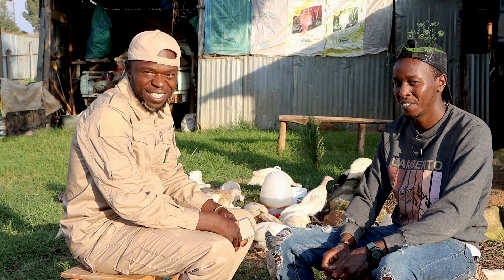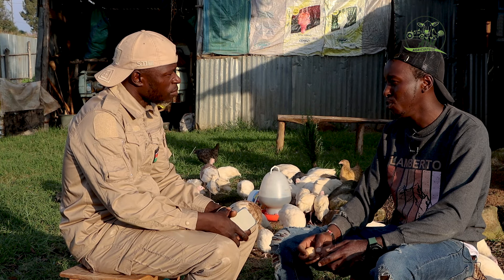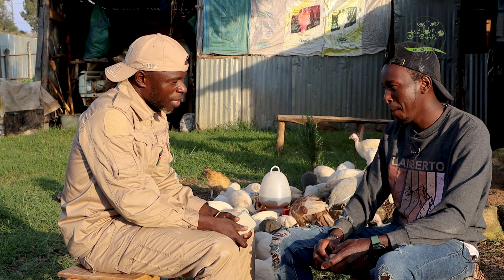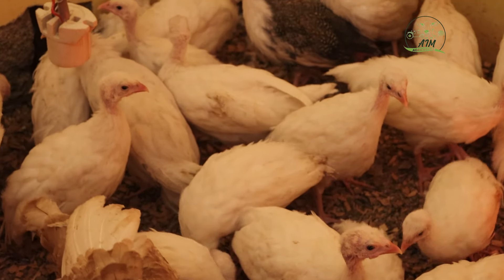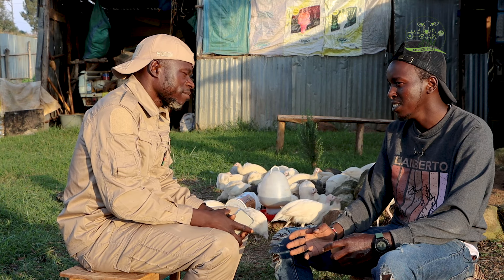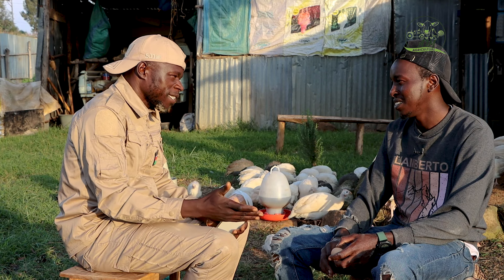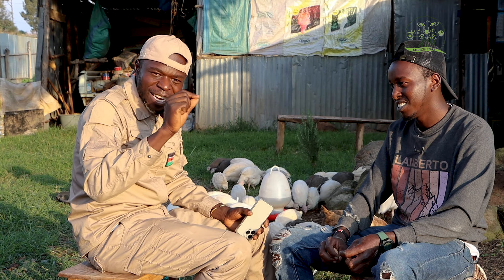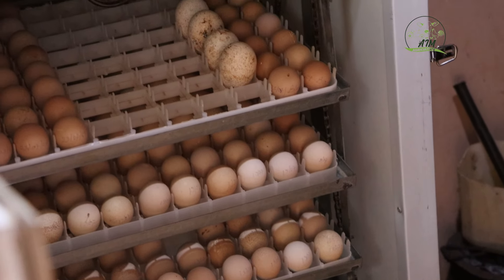How I Farm Over 6000 Guinea Fowls on a Tiny Space in The City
I farm specifically white Guinea Fowls in the city.
Contact Mr Guinea Fowls via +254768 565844